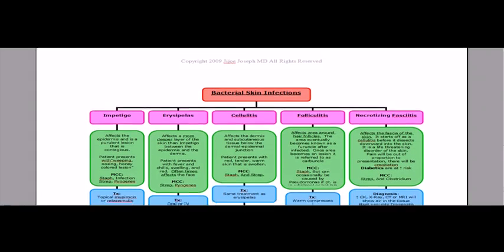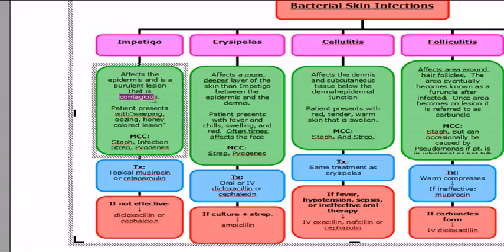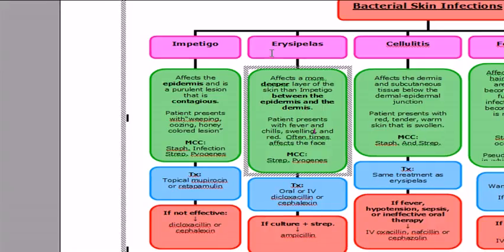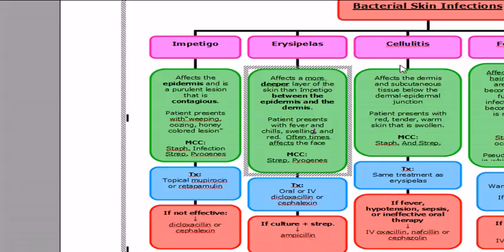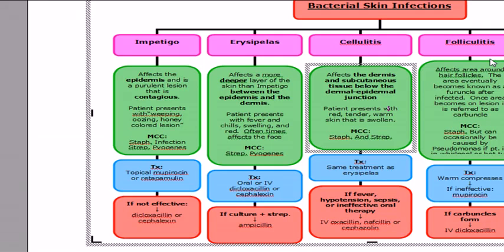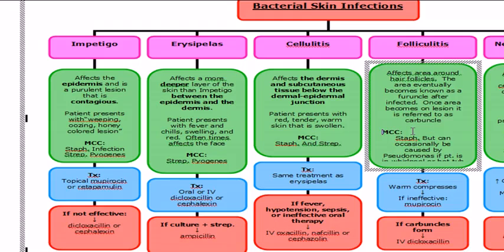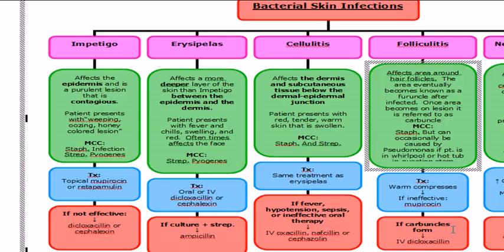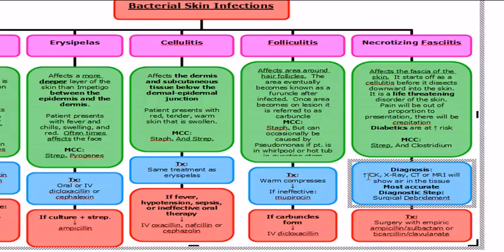Bacterial Skin Infections